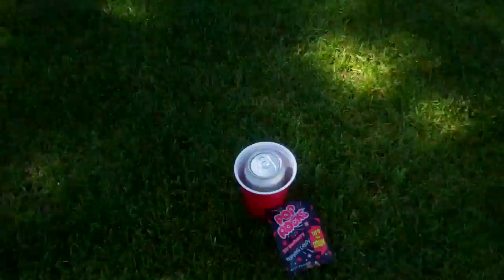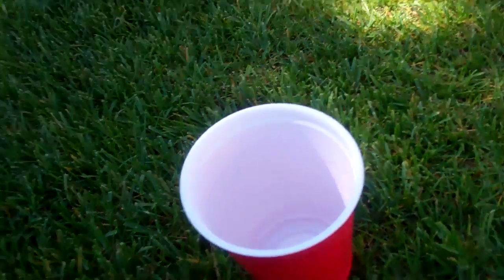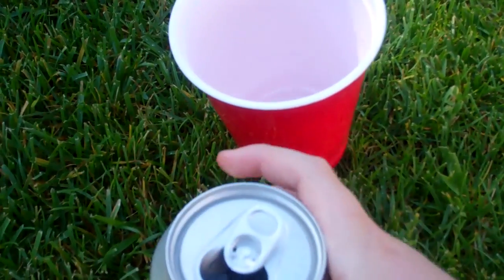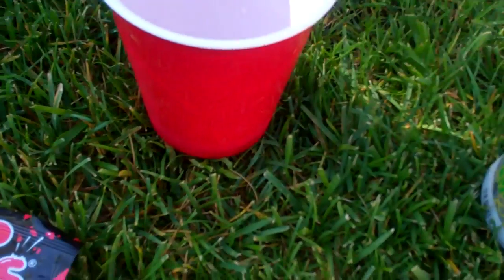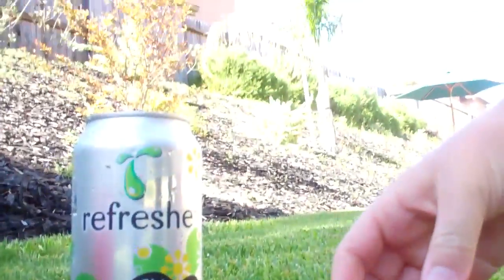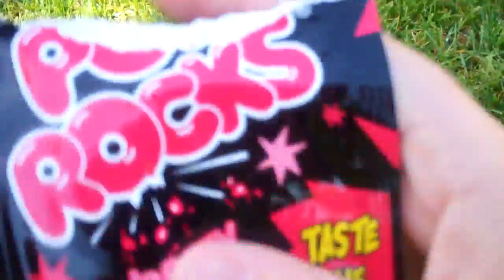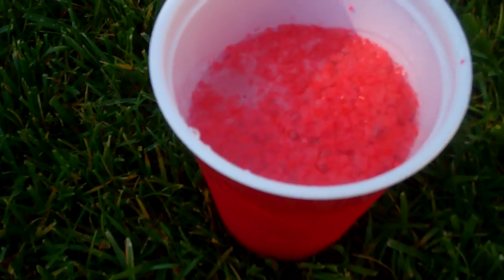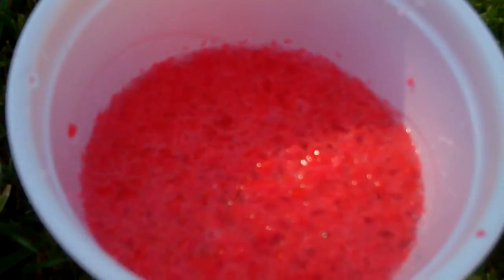Pop Rocks and Sprite Experiment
I was bored one day so I decided to see if anything diffrent would happen if i put pop rocks in sprite.